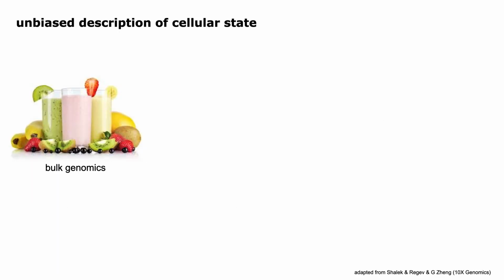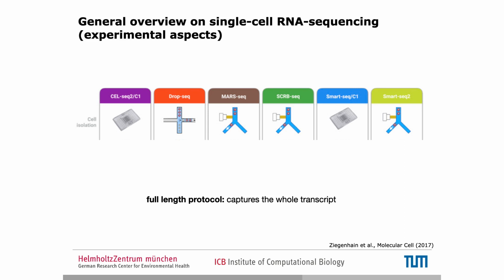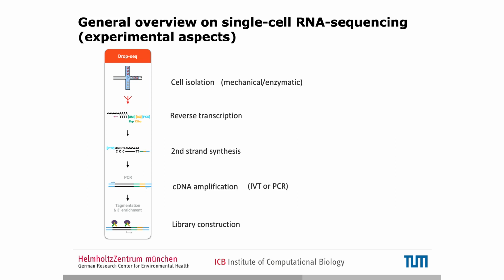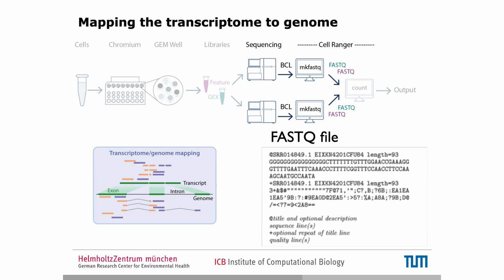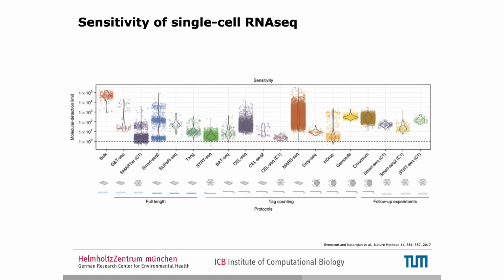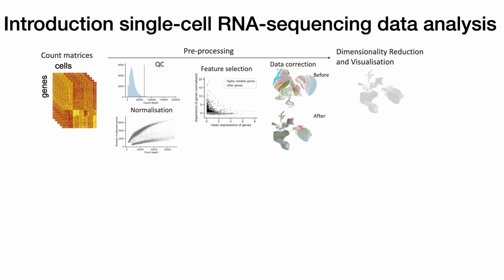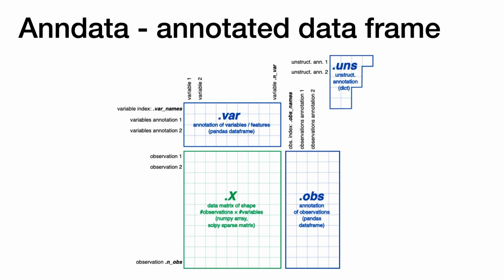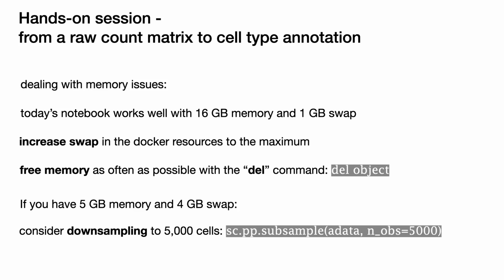1st scanpy session - overview and experimental considerations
In the first session of this series, we give an overview on experimental considerations and introduce the analysis steps for single-cell RNAsequencing data. This is the recording of the scanpy tutorial held at Helmholtz Munich in July 2020.